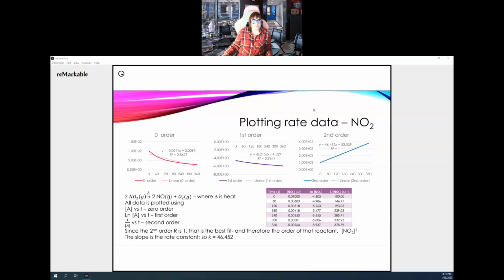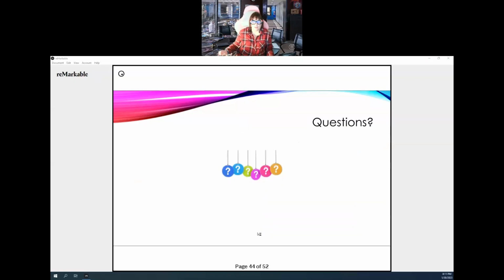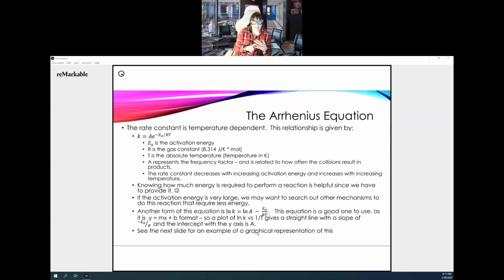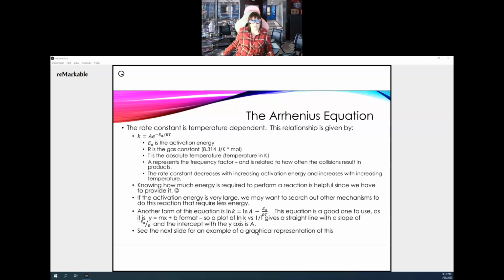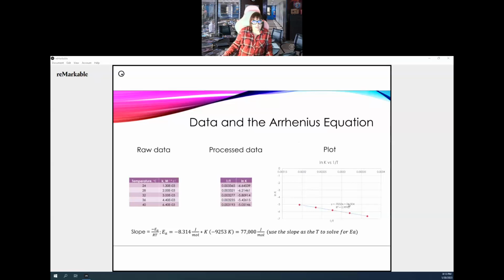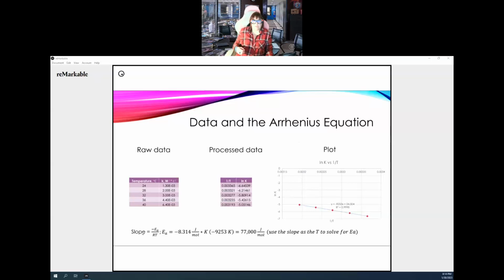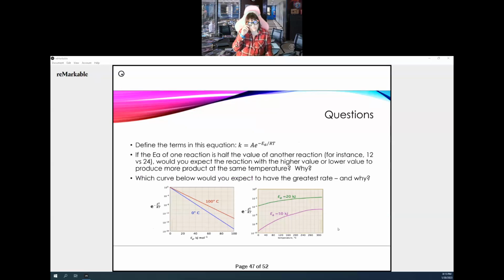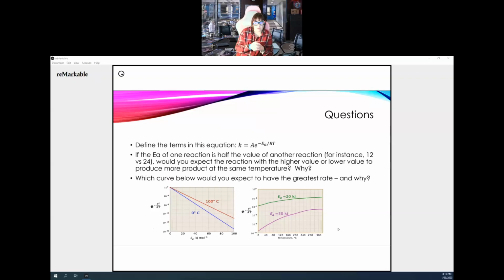Reaction Rates Concentration and Rate Laws